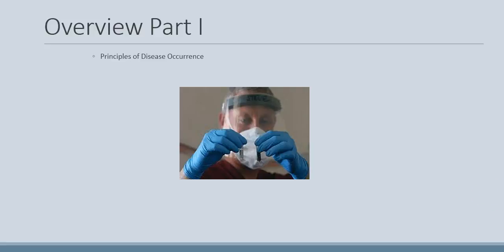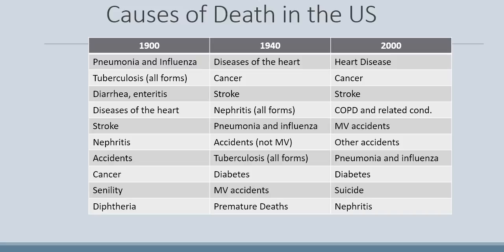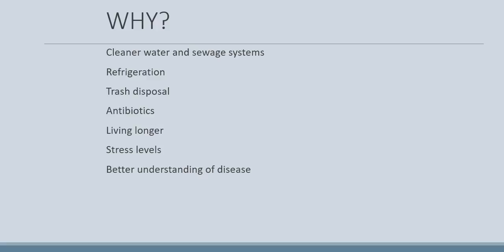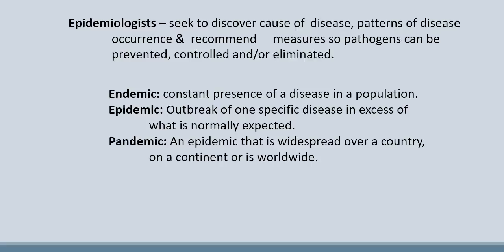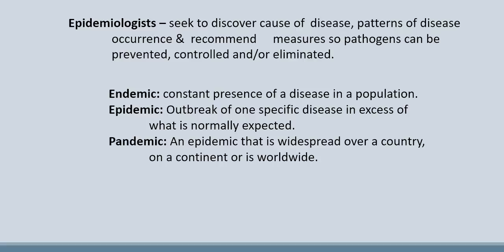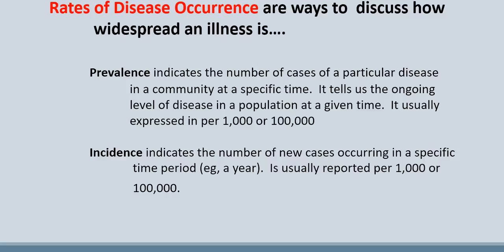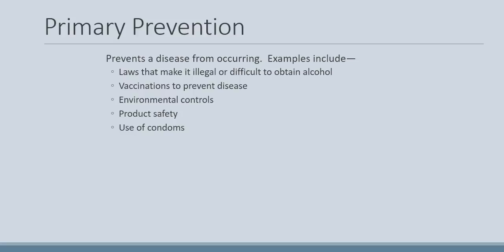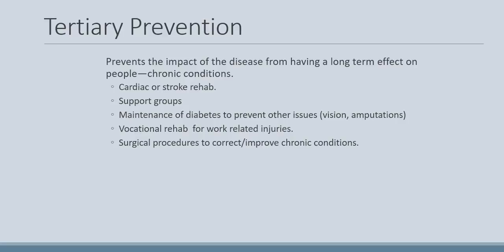HLTH311 Disease Overview I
Basic overview of disease process.